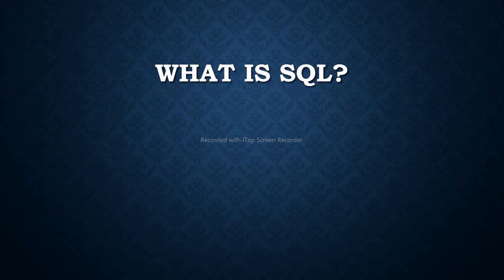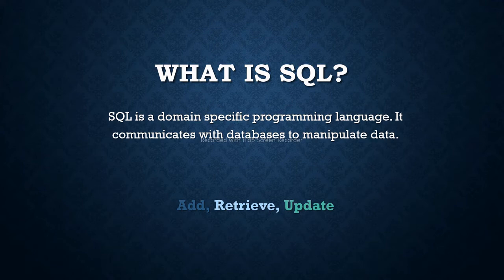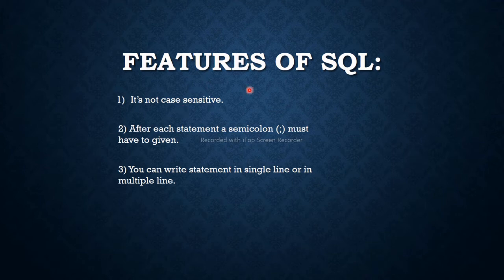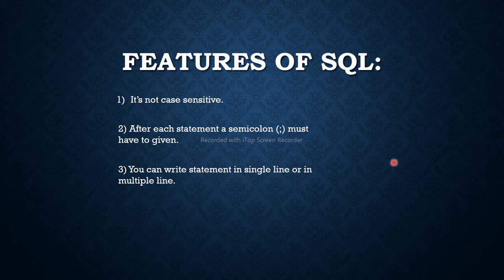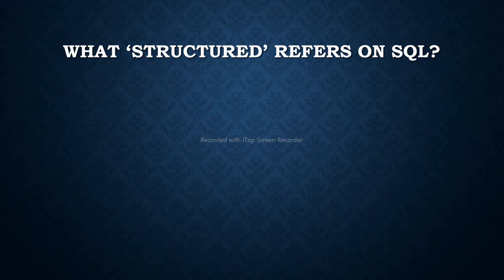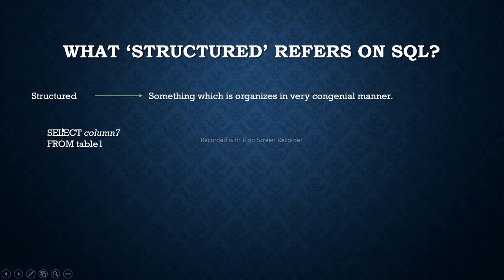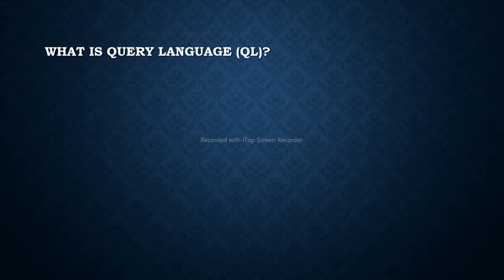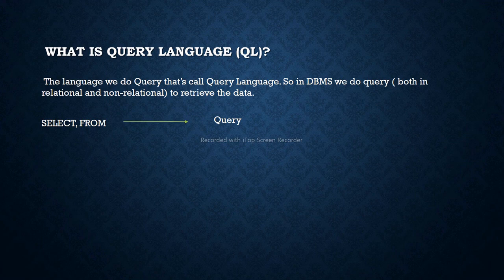SQL TUTORIAL | SQL Tutorials for beginners | SQL DBMS BASIC CONCEPT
In this video I've covered what is SQL?